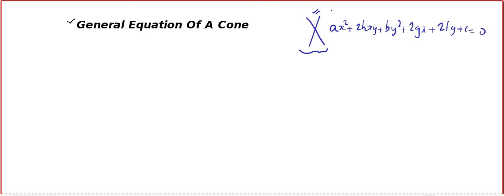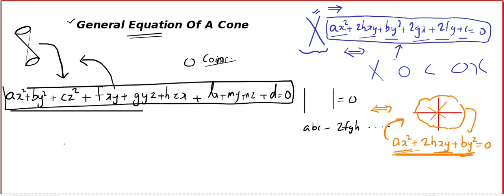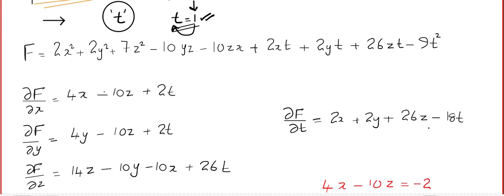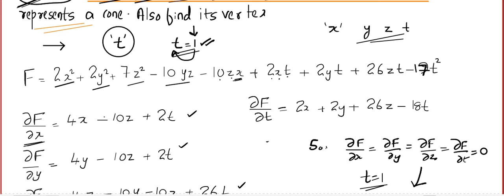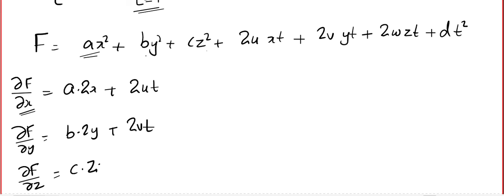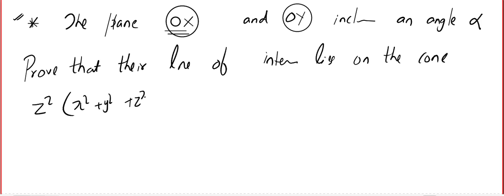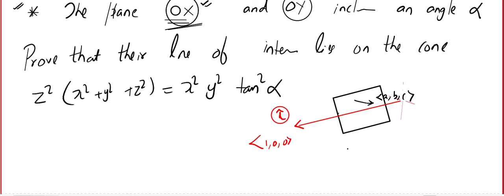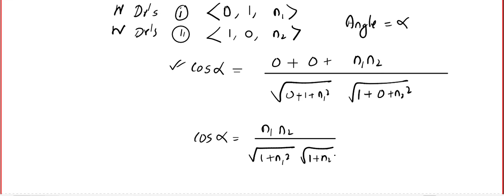3D Lesson CONE 4 Identifying the Equation And two important Problems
3D Lesson CONE 4 Identifying the Equation And two important Problems